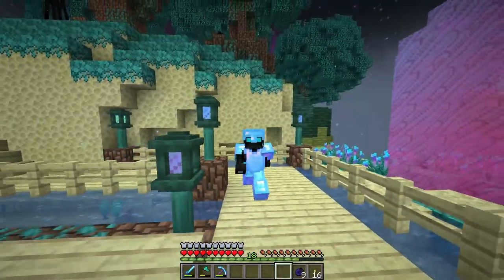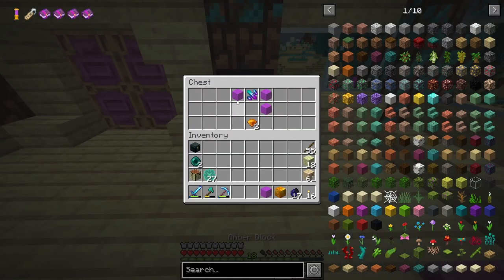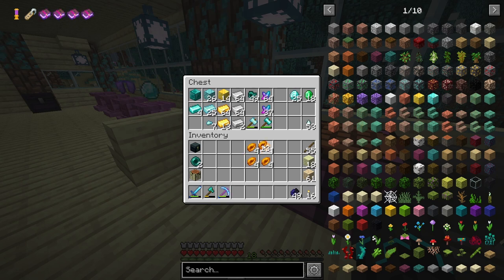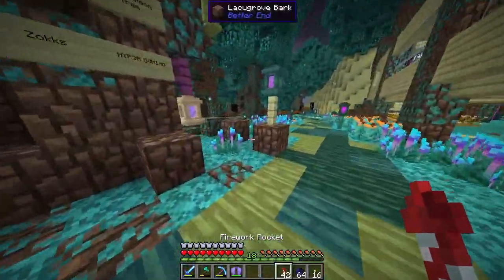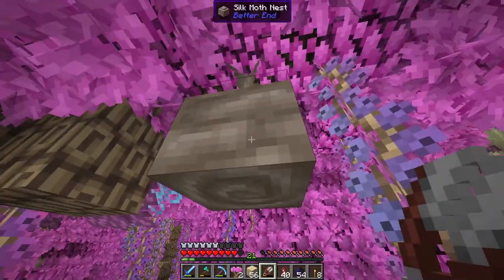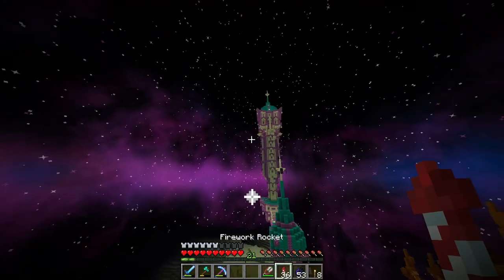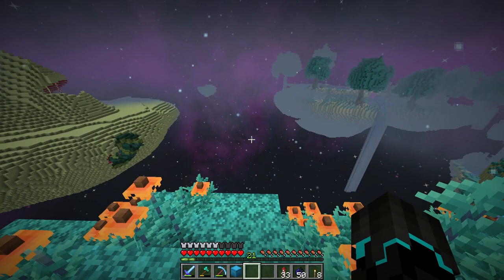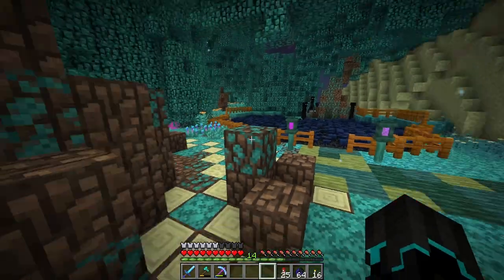I have been needing this for a long time... An Enderman Farm! | Minecraft End Survival - E26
✔️ End Survival is a survival series with the Better End mod as well as a few other mods to make it more interesting. In this series I'm only allowed to survive in the End dimension. I'm not allowed to leave to the overworld nor to the nether.